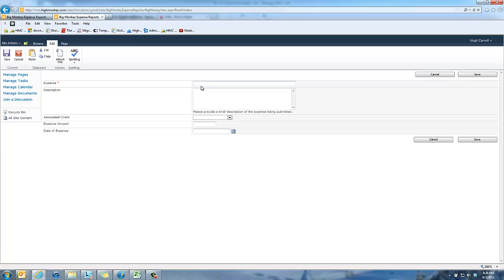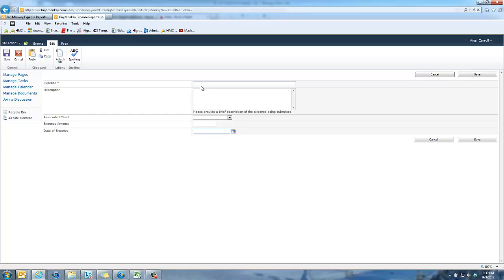101 SharePoint Usability Tips - # 62 Focus Forms on First Field & Use Proper Field Order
When creating custom forms there are a few key things that can make the experience easier and more efficient for users. First, be sure that the cursor automatically selects the first field.  Second, make sure that users can tab from one field to the next, in the correct order. Ensuring these two things will help users navigate and complete forms more efficiently.